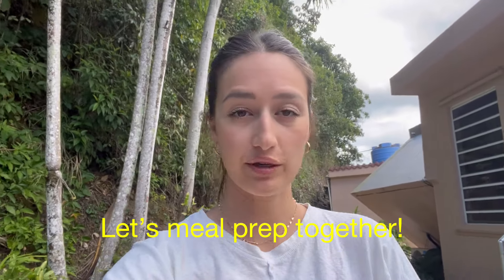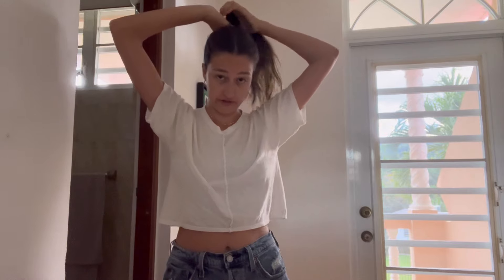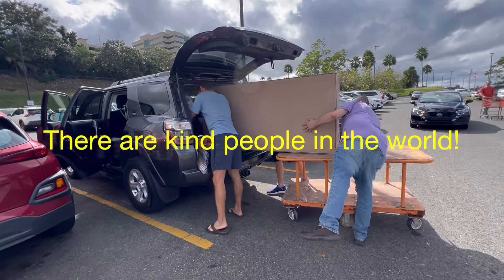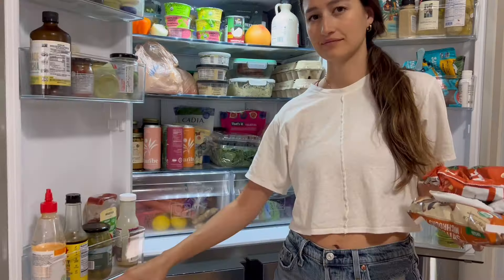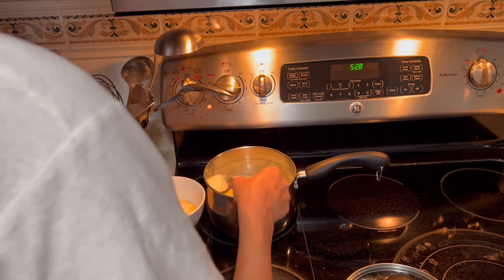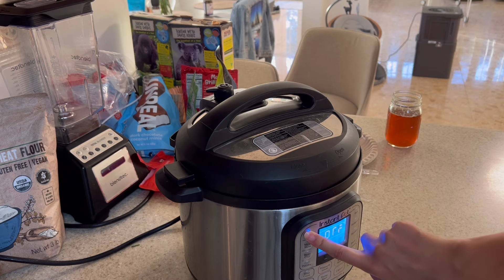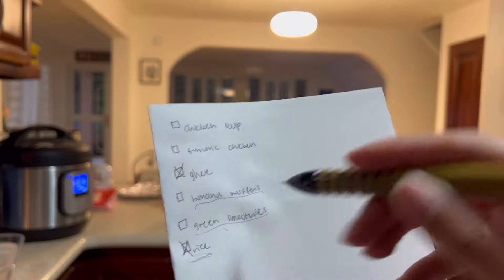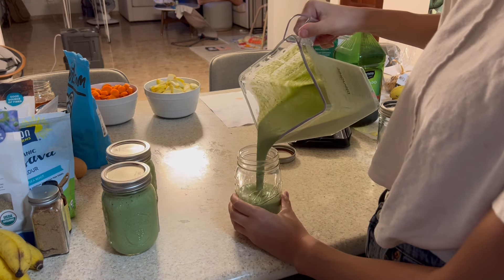Healthy Meal Prep As a Working Mom | Gluten Free + Dairy Free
This is how I meal prep as a working mom so that my family has healthy meals throughout the week! We have been gluten free and dairy free for almost 8 years and these are some of my favorite meals and snacks to prep for the busy week ahead.

Let me know your favorite foods to prep for the week!